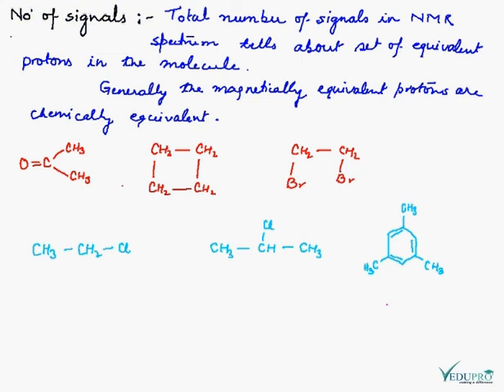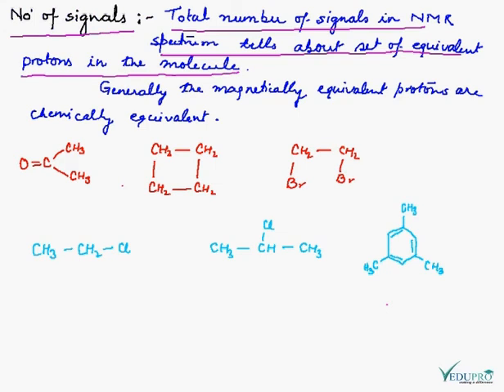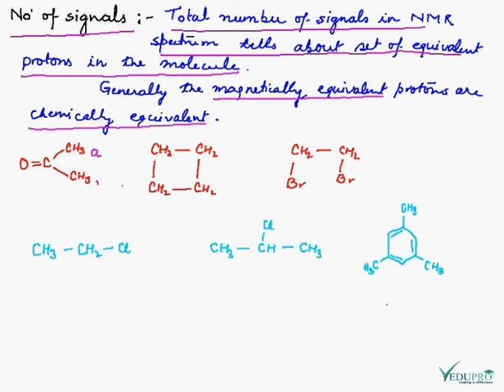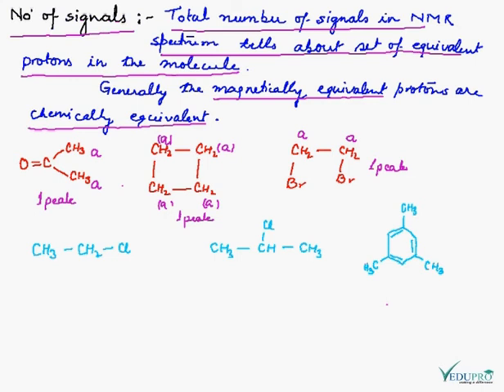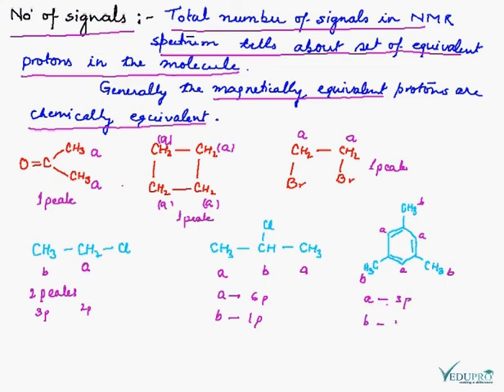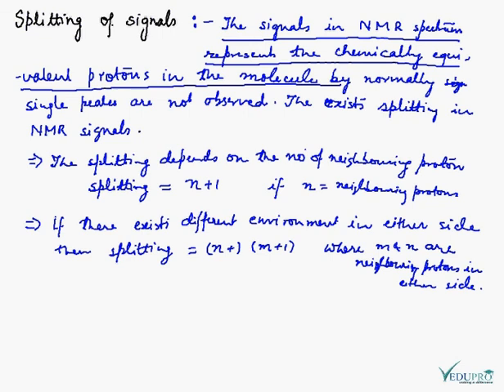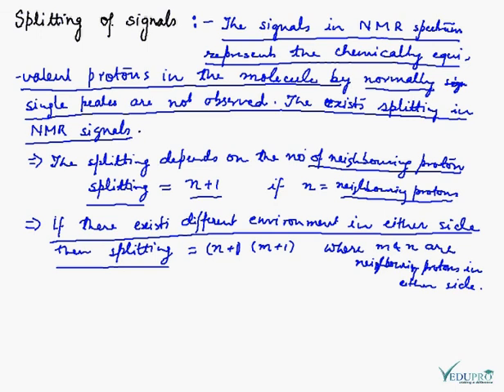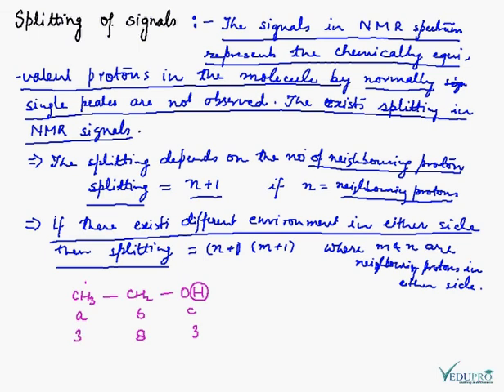Total Signal and Their Splitting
TOTAL SIGNALS AND THEIR SPLITTING

NO OF SIGNALS
Total number of signals in NMR Spectrum tells about set of equivalent protons in the molecule. Generally the magnetically equivalent protons are chemically equivalent.

SPLITTING OF SIGNALS
The signals in NMR Spectrum represents the chemically equivalent protons in the molecule by normally signal peaks are not observed. The exists splitting in NMR Signals.
The splitting depends on the no. of neighboring protons splitting = n+1 where n = neighboring protons
If there exists different environment in either side then splitting = (n+1)(m+1) where m & n are neighboring protons in either side.